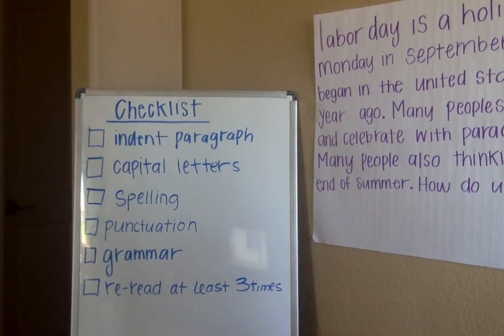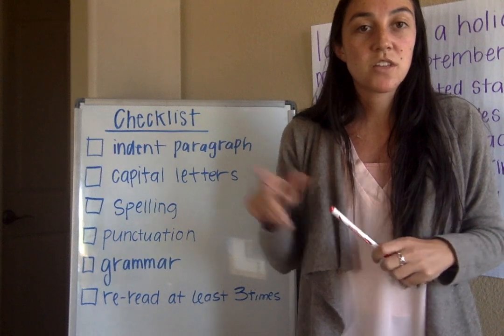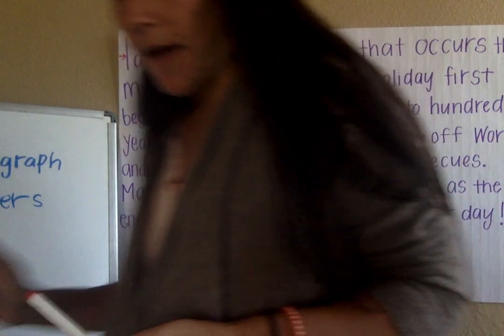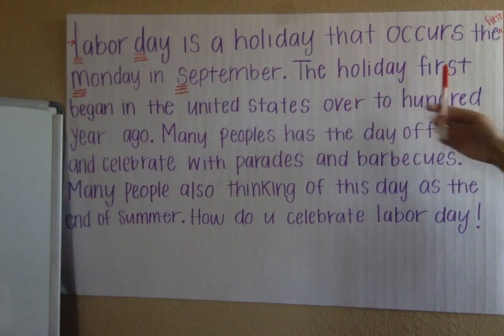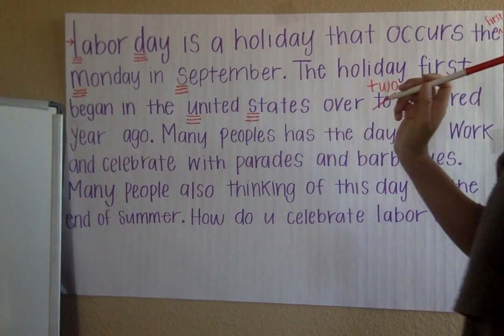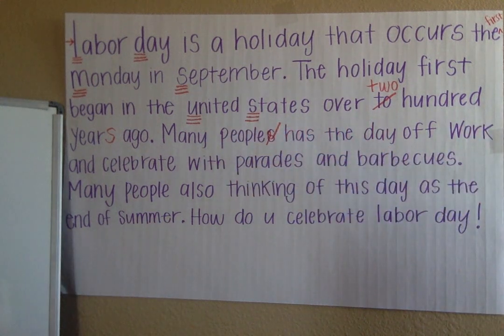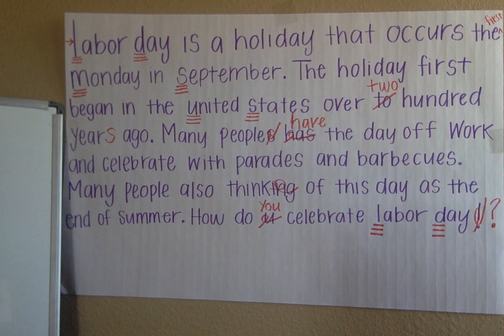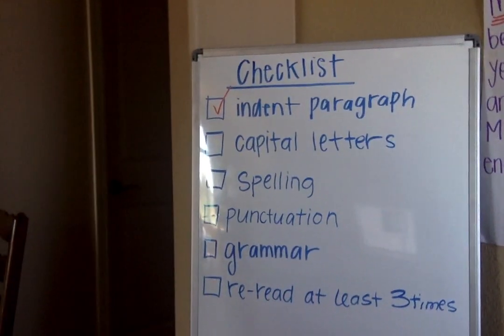Monday 4/20 - Writing: Correcting the Paragraph